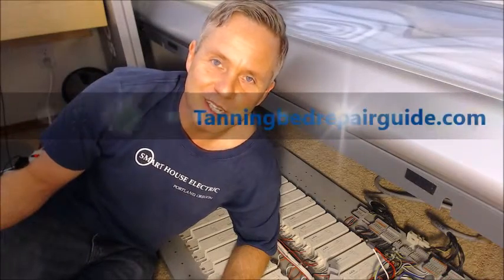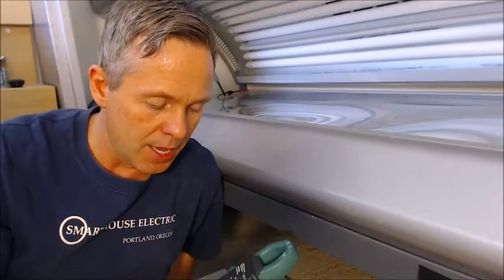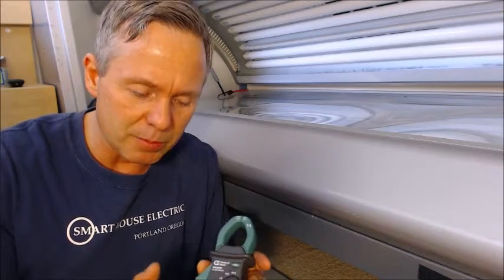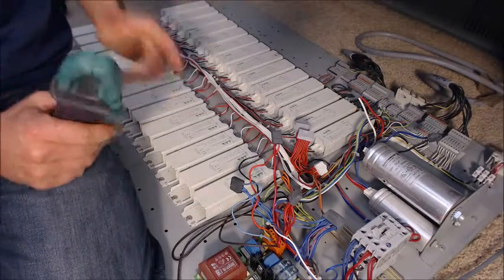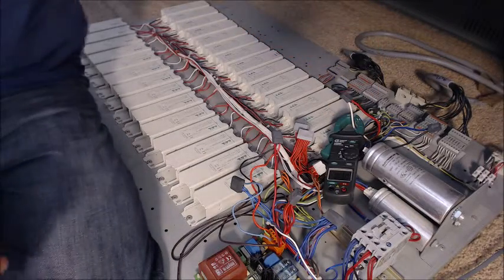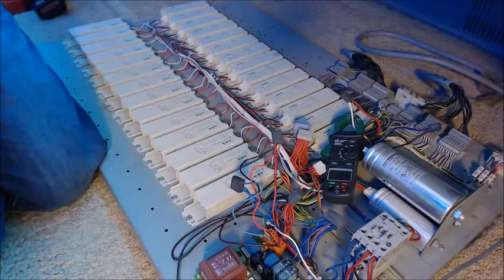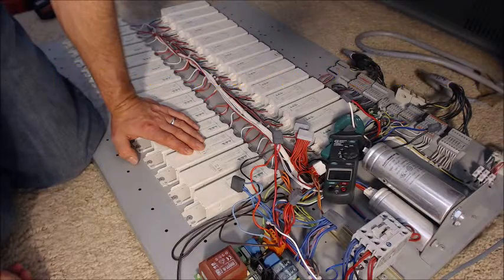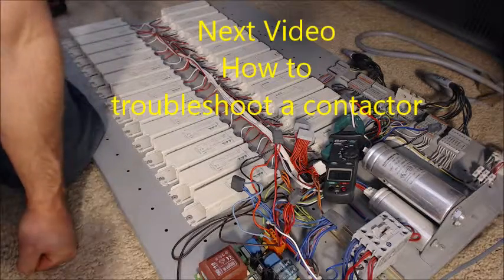How many amps is my tanning bed pulling?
This video shows how to measure current, also known as measuring amperage. I am using a clamp on meter, and this is highly recommended due to safety. The clamp meter measures the magnetic field around the wire and therefore doesnt have to connect directly with the electrical power.

Tanning Bed Service

Your number one solution for tanning and spa equipment maintenance and repair in the West!